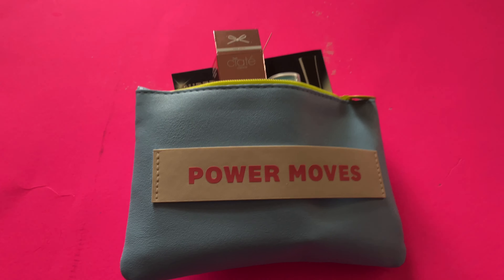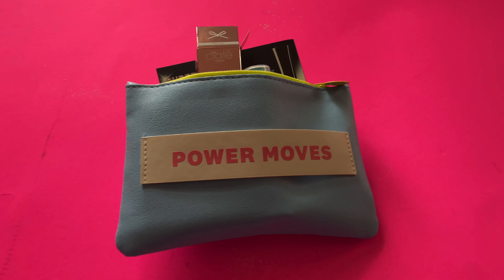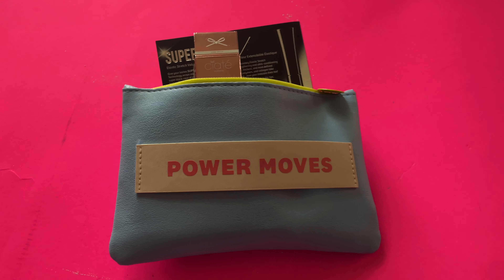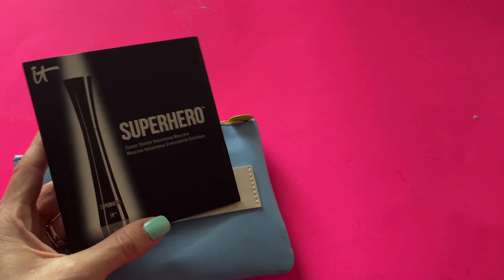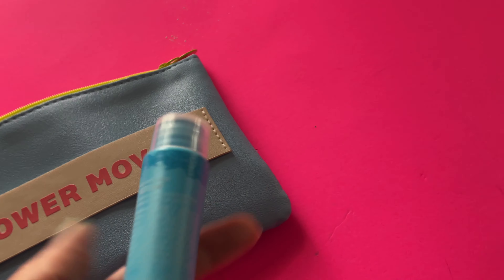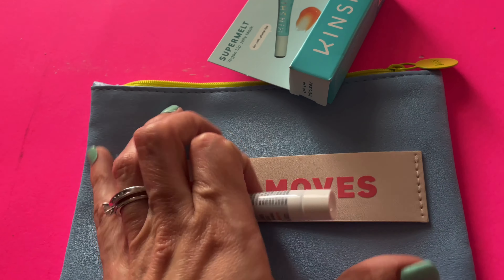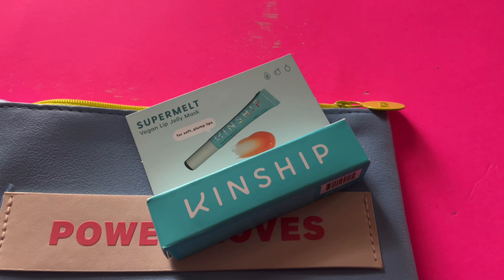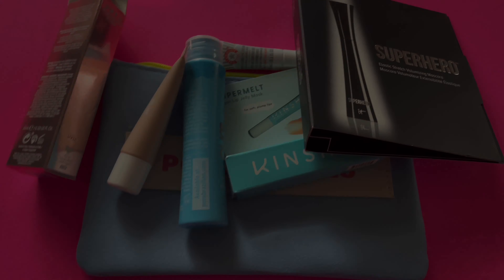Ipsy Glam Bag Unboxing March 2022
Check Out Ipsy

Product was sent to me at no cost for review purposesCheck Out Ipsy

Product was sent to me at no cost for review purposes